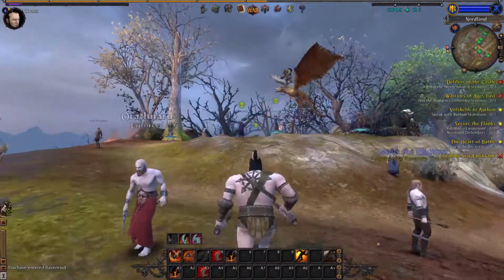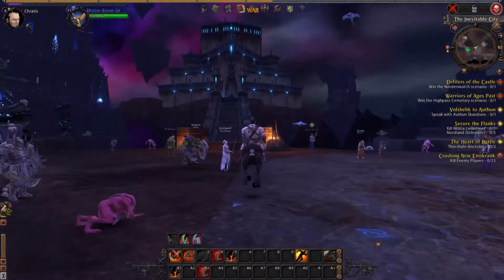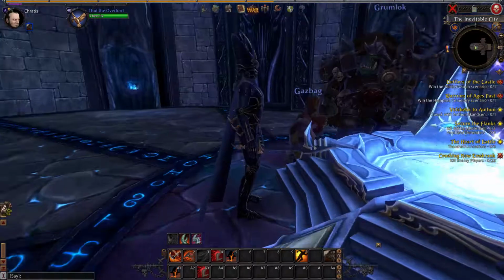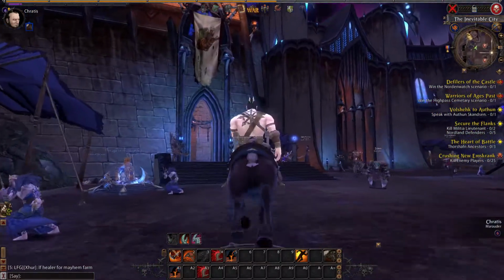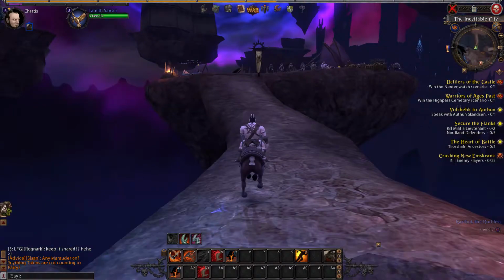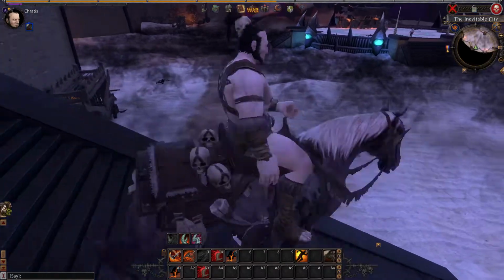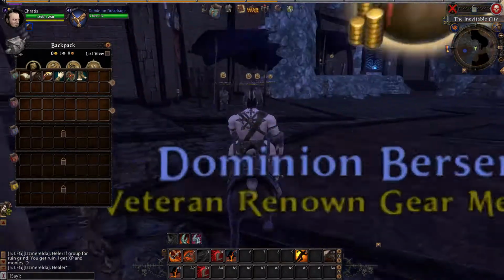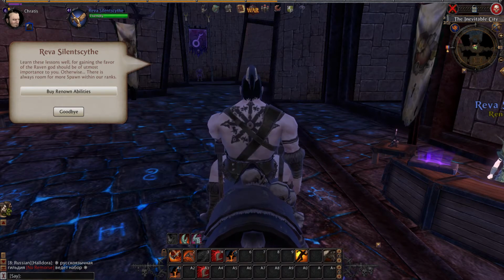Return of Reckoning - Inevitable City (Warhammer Online)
I give a tour of the Inevitable City, Destruction's social hub.